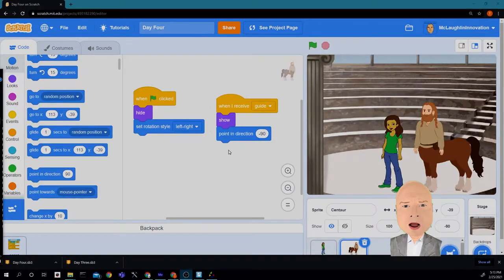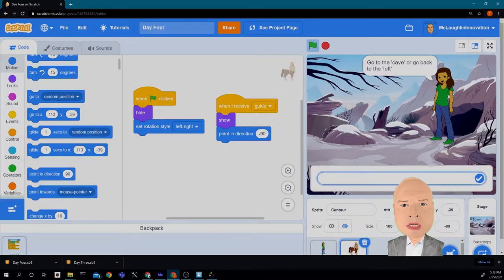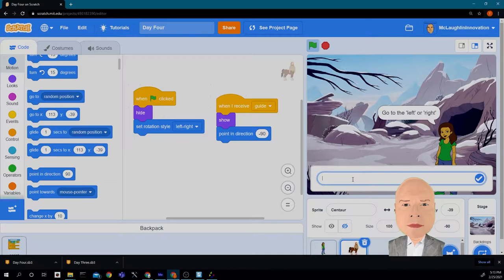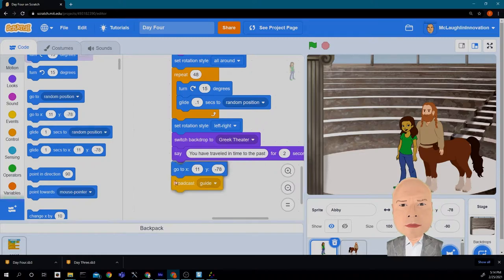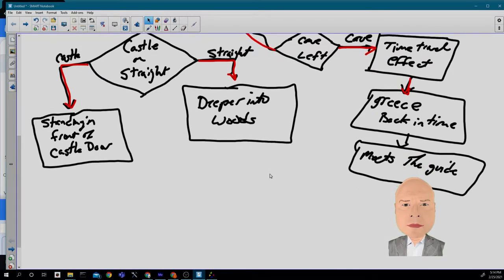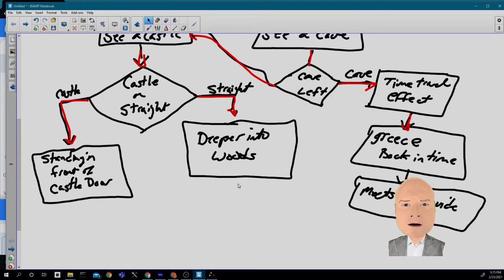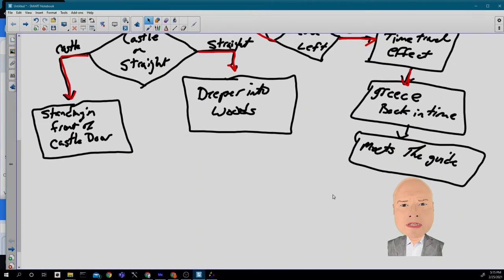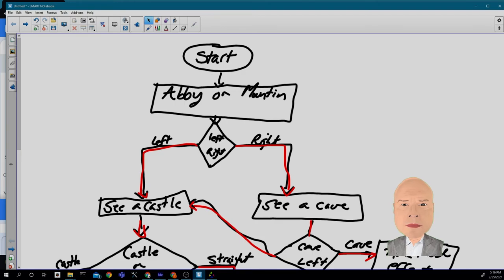Innovation Season 3 Episode 10